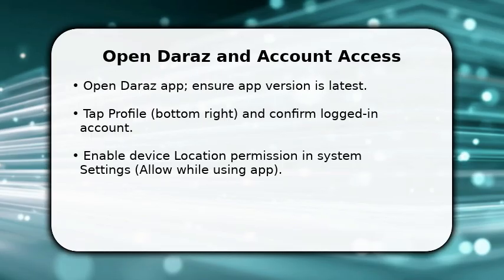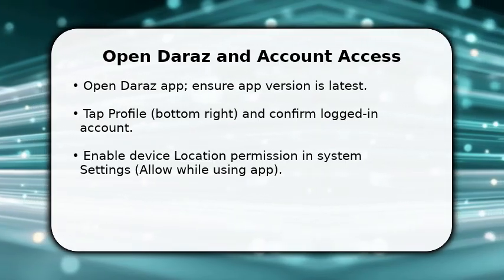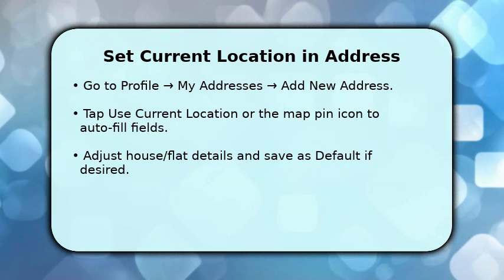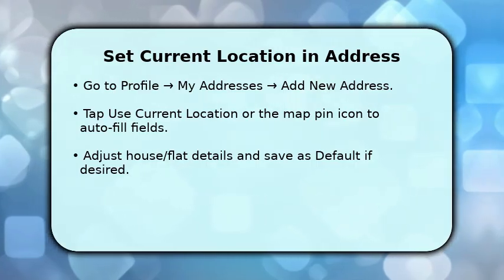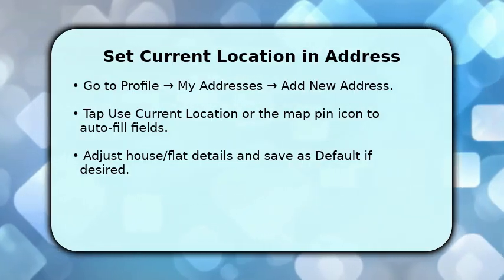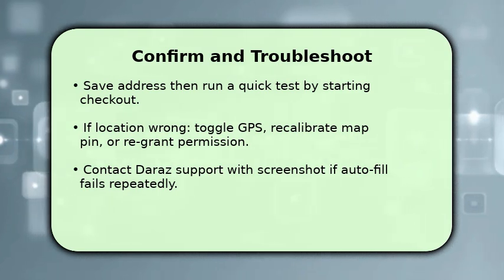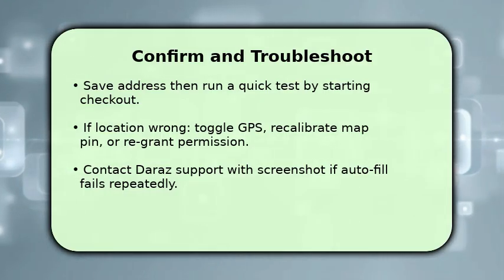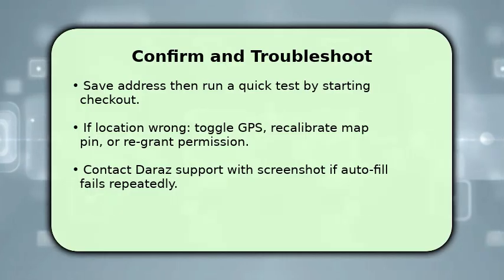How to Add Current Location in Daraz (only Way)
Discover how to easily add your current location on Daraz, the leading online marketplace in Pakistan. This step-by-step guide simplifies navigation for first-time users and enhances their shopping experience by providing personalized recommendations based on where they are.